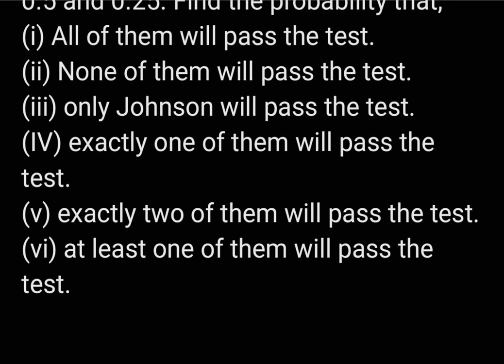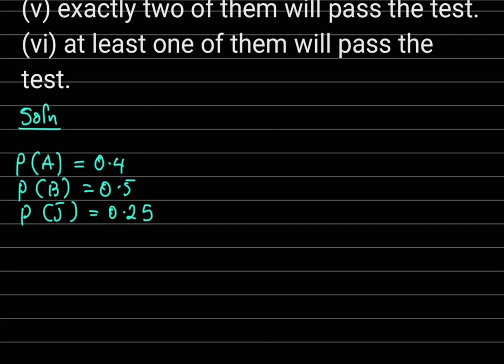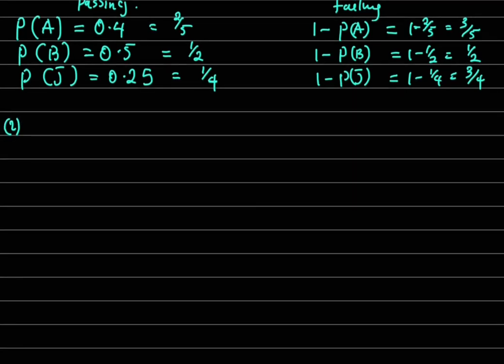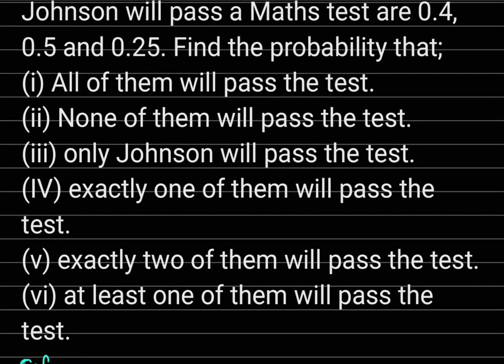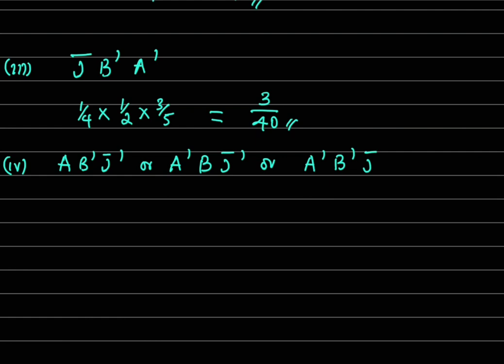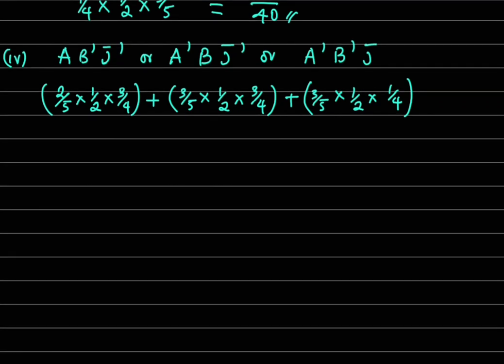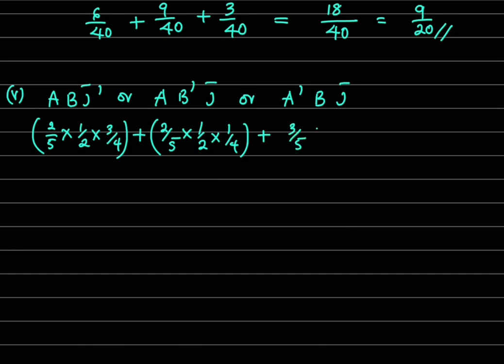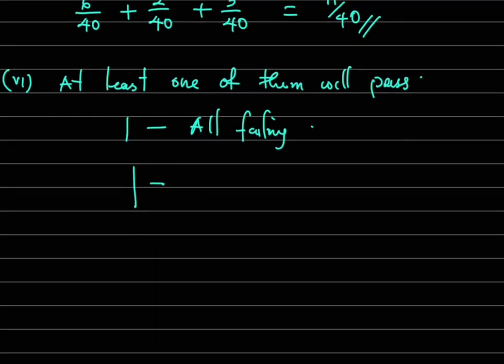Probability ( special cases)